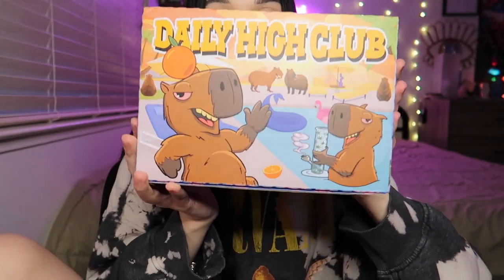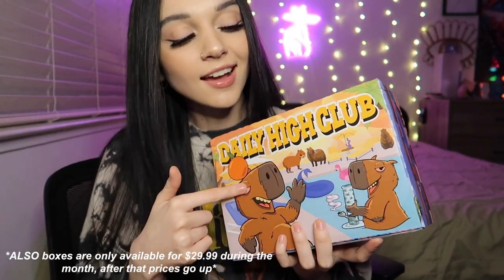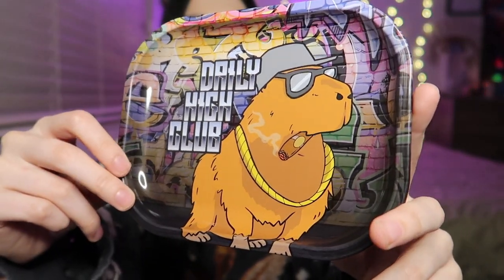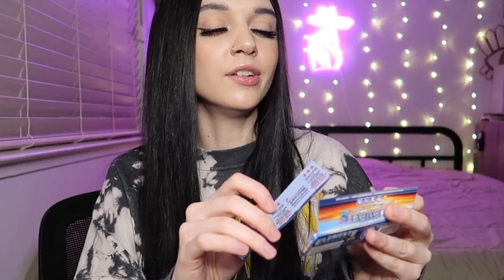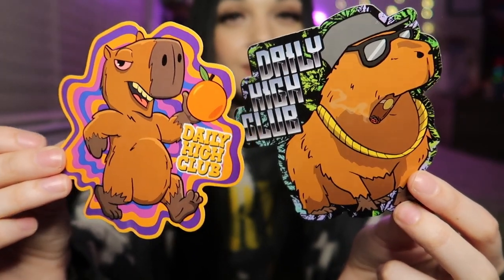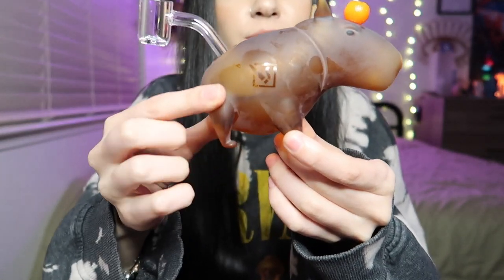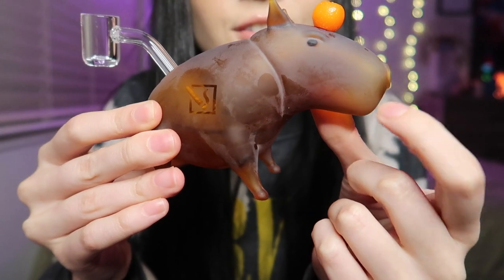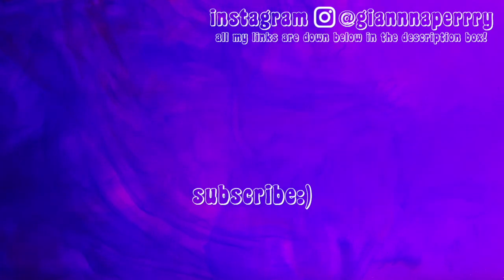getting lit with a capybara...Daily High Club February Box!